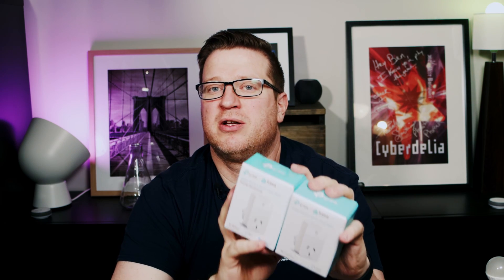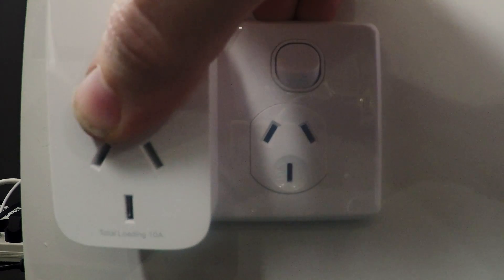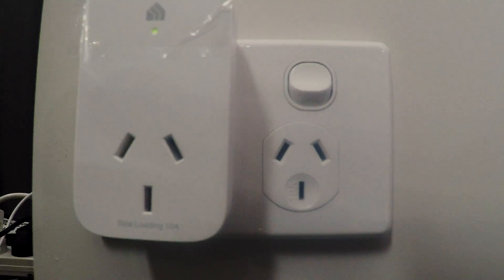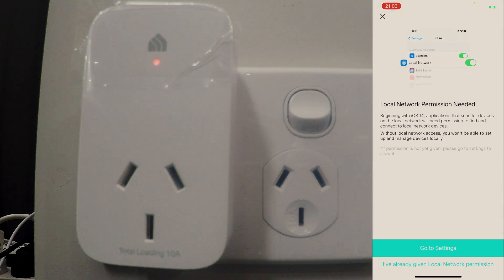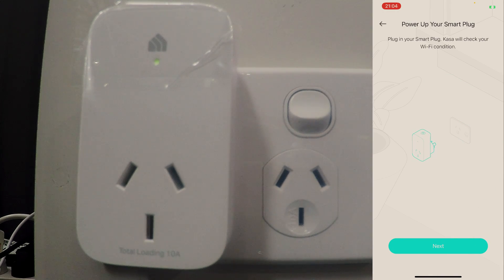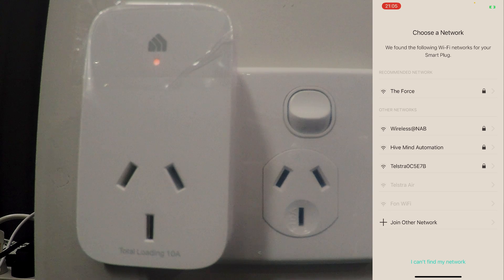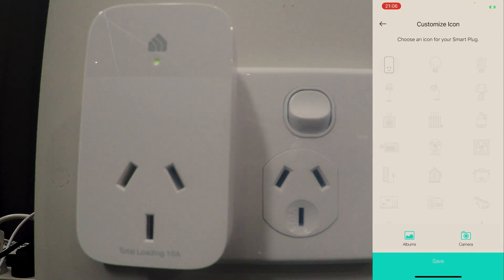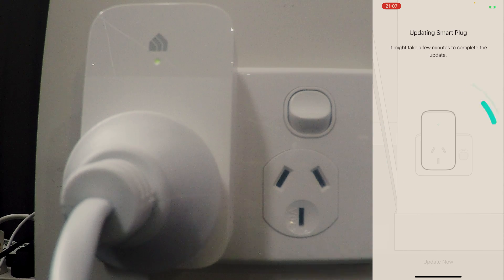Are these the best Smart Plugs around?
Possibly the very best smart switches available in Australia maybe the world
TP-Link KP105 & KP115 Smart Switches

*** TIMESTAMPS ***

0:00 Intro
01:08 Preface and Pricing
03:03 Unboxing
05:07 Setting it up
12:26 Setting it up in Home Assistant
14:53 Summary & Outtro